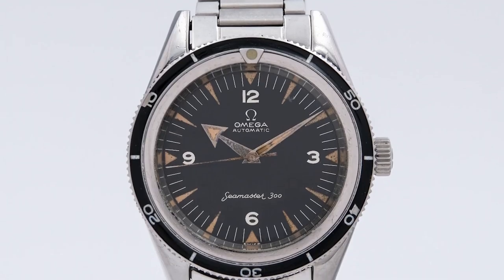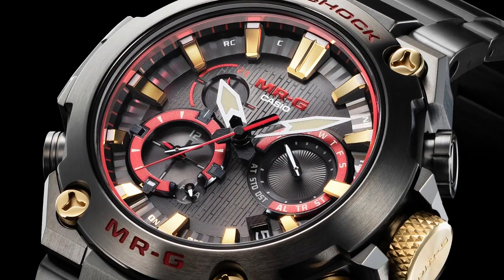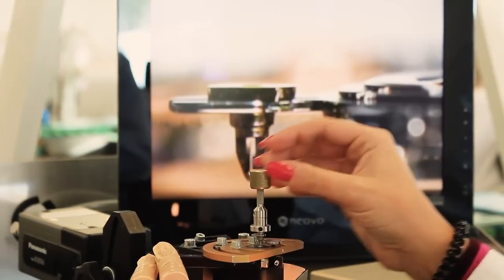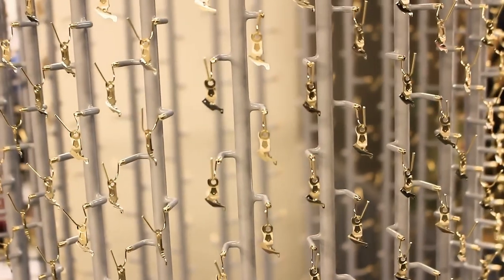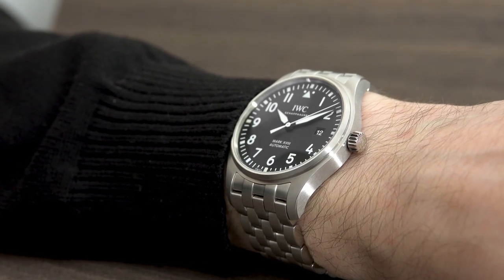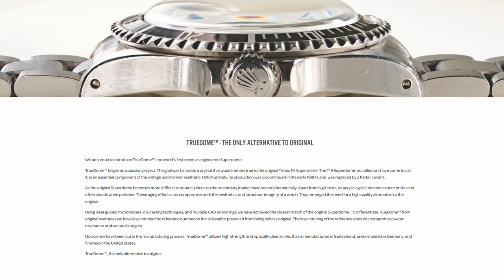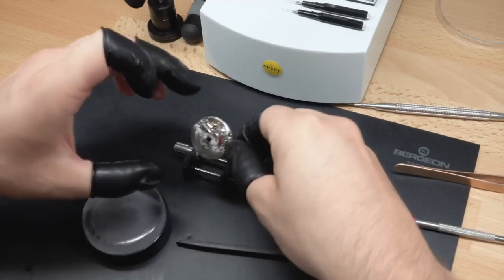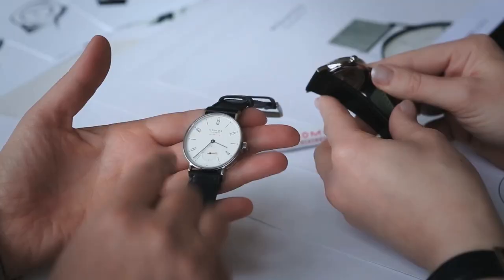The Ultimate Guide to Watch Maintenance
Much like cars, watches are machines, and all machines need maintenance work from time to time. Some are nice and easy like Toyotas, and some are more like Land Rovers…

With modern watches, maintenance is straightforward. You’ll only need to get it serviced if it stops running or if the accuracy starts deviating significantly. For most modern watches, you’re looking at a tune up roughly every 5-10 years depending on how much wear and tear you put it through.

Vintage watches, especially vintage watches with complications, will require work. If you don’t want a lot of hassle, choose either age or complexity. And if you really want a hassle-free watch, I’d recommend going with a quartz watch since battery powered movements are simpler and more durable compared to their mechanical counterparts.